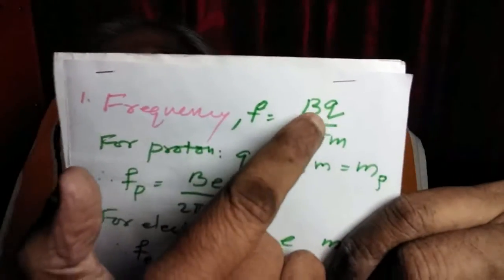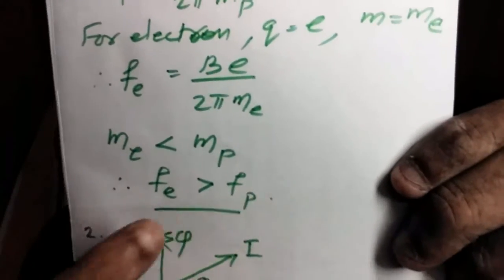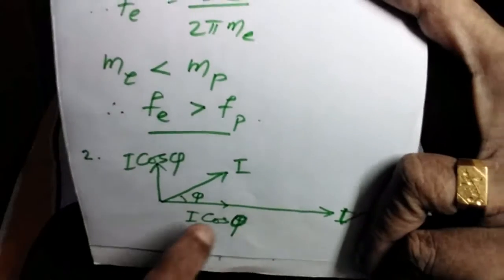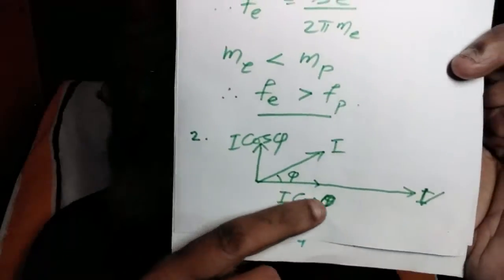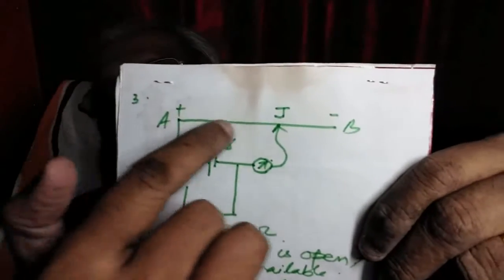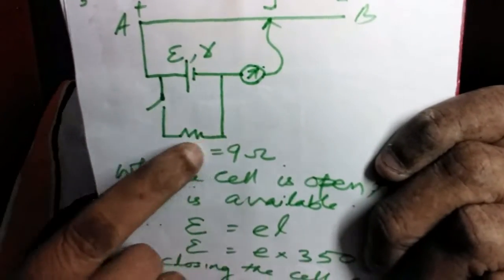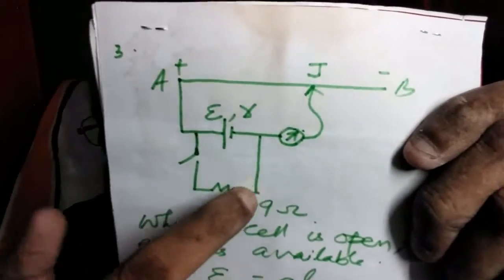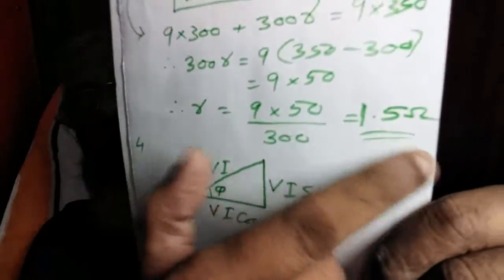(320).Class12 Physics.Q Master.Ennemcien Physics guru.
Electromagnetism and AC.Qns.&Ans..+2 Physics.(English).